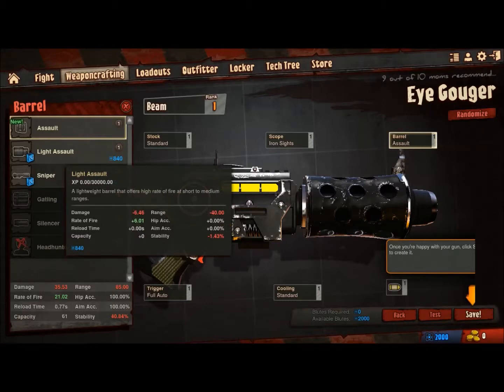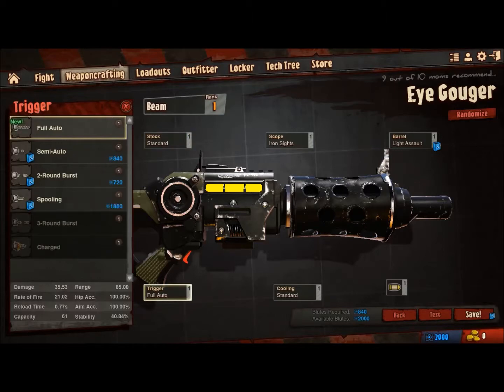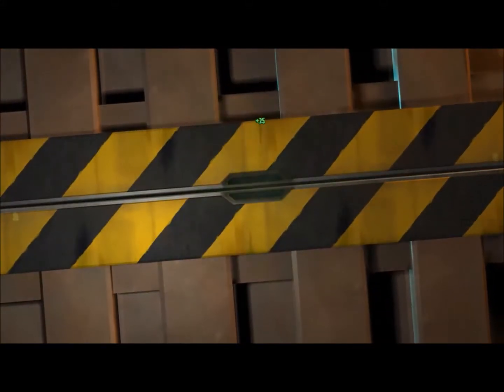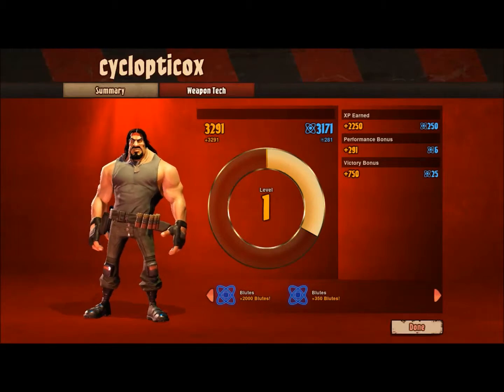Loadout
I play through loadout, a smooth fps that is easy and fun to play.  The game is free, so try it out